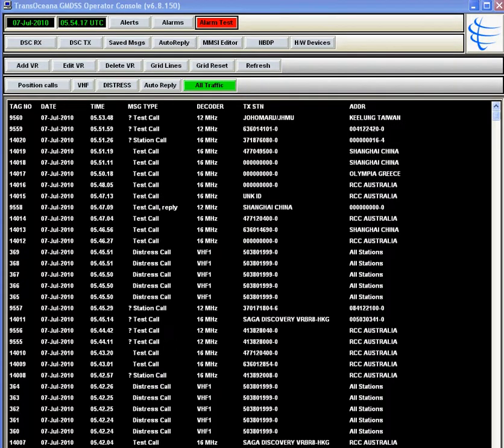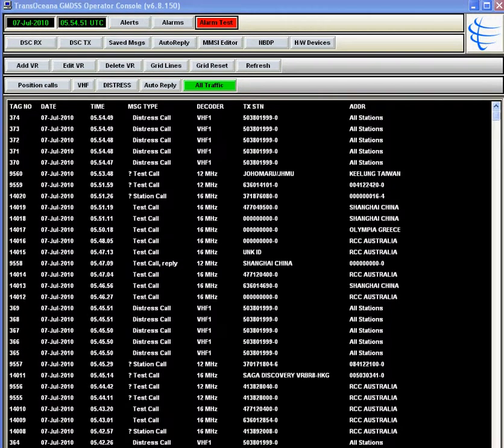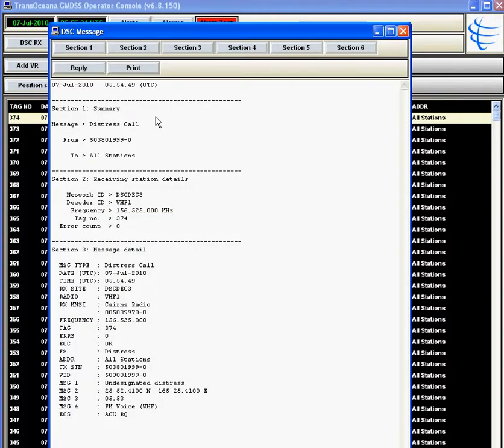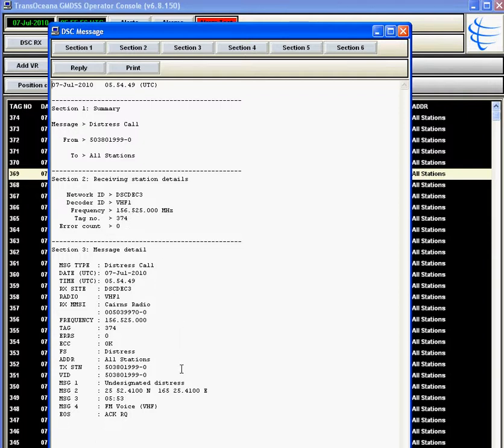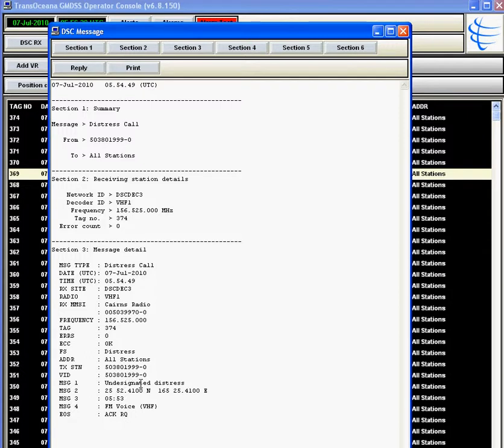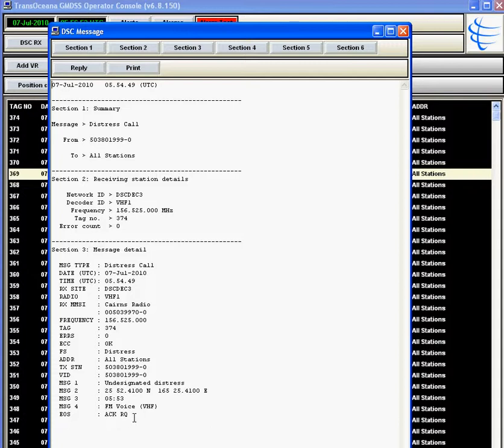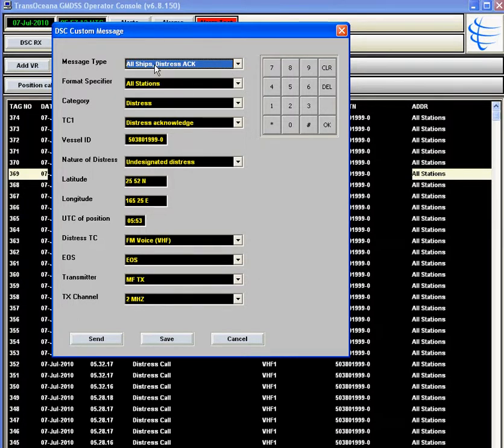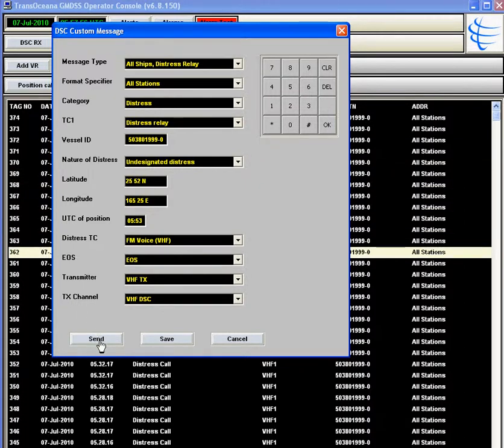sos.avi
DSC distress calls - what happens when they are received on a coast station system.